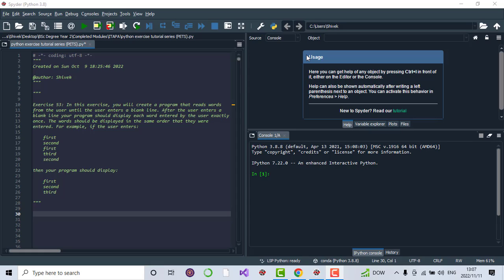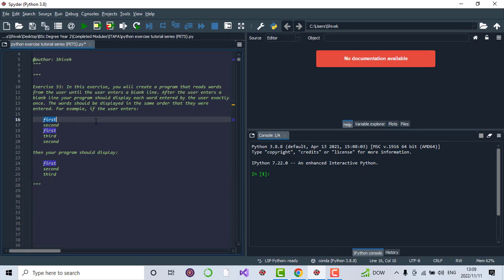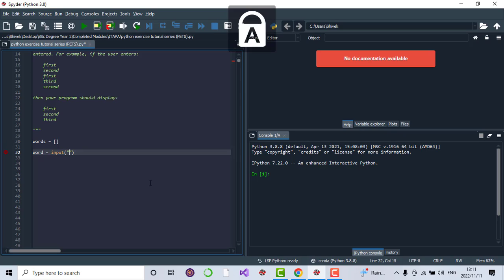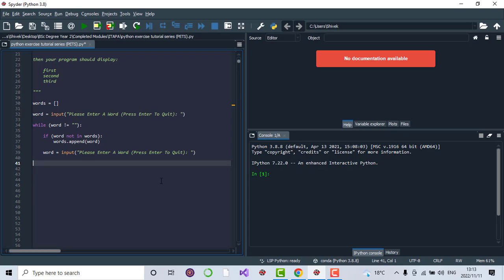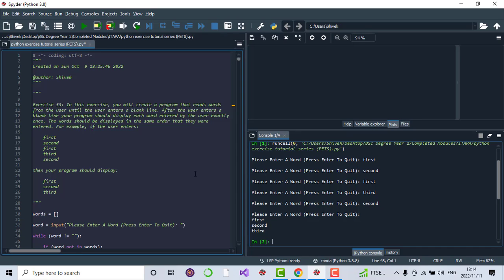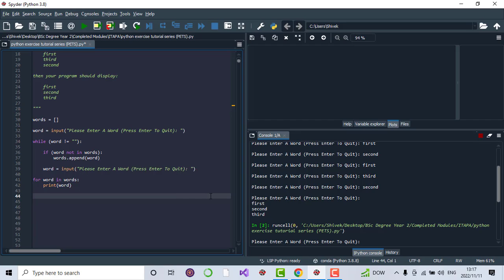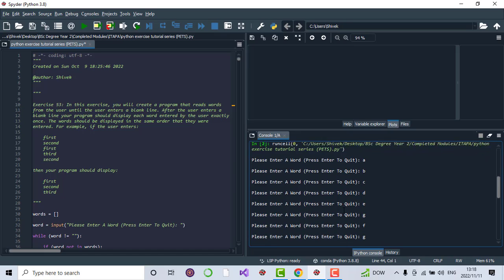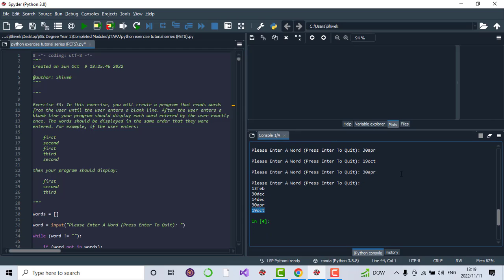Python Exercise Tutorial Series | Exercise 53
I hope you are all keeping well. This video will look at the fifty-third exercise in our Python Exercise Tutorial Series.